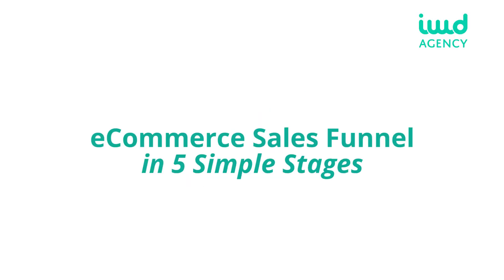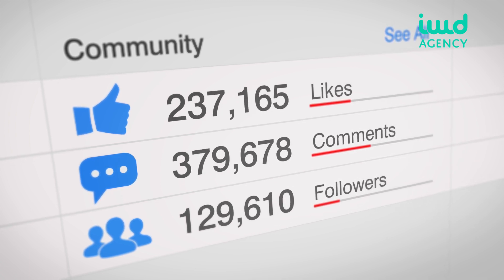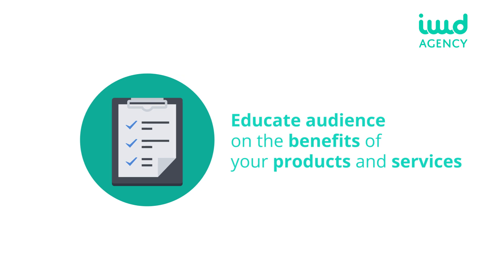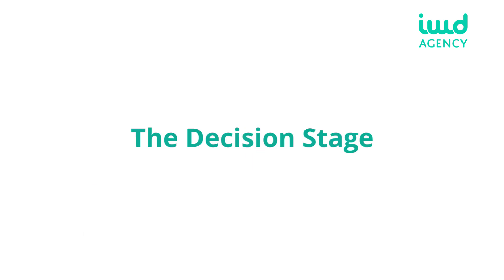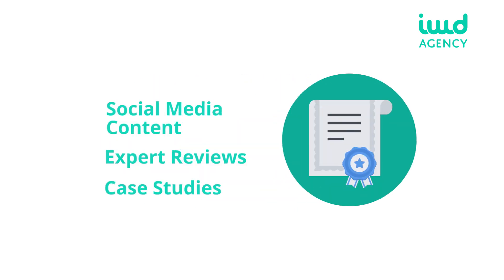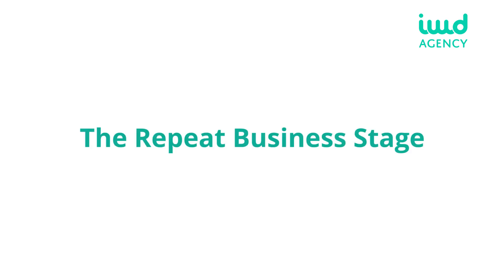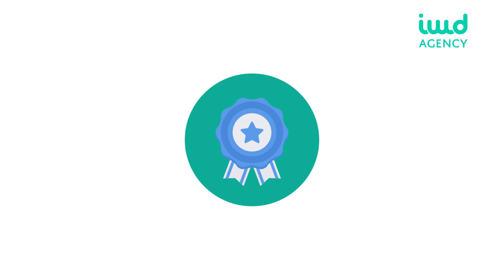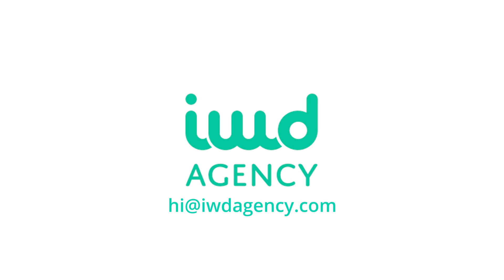Create an eCommerce Sales Funnel in 5 Simple Steps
In this video, we look at what a sales funnel is, and to how to create one which will help increase your conversion rate.

In today’s tech-savvy world, consumers seldom buy from an online store on their first visit. Researching products online and comparing shipping rates or discounts have become the norm with eCommerce customers.

Sometimes, your visitors may leave your site even before checking out with any of your products. They may get distracted or move away from their laptops or smartphones. In fact, the average eCommerce conversion rate is only 2.63%.

Although you can’t guarantee that visitors purchase from your store on their first visit, you’ll stand a much better chance of converting them if you devise an effective eCommerce sales funnel that responds to your customer’s buying journey.

IWD Agency offers online business solutions that help maximize the retailer’s consumer base with a professional website, online branding, marketing, and optimizing the overall customer retail experience. Discover the true value of your brand with professional solutions offered by experts in the online retail industry. IWD Agency YouTube channel is focused on providing quality content information, news, tips, tricks, and much more.